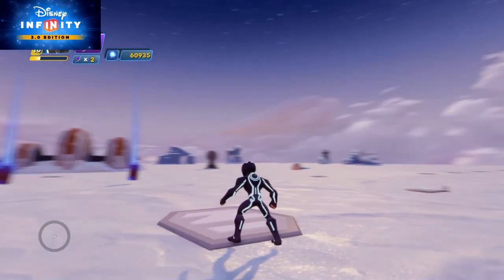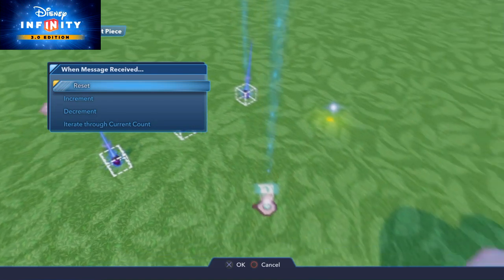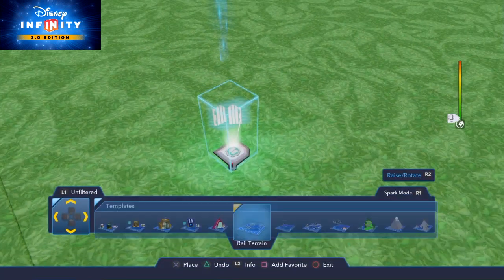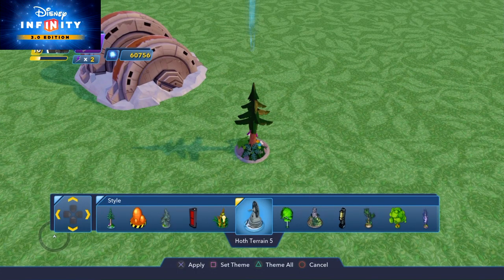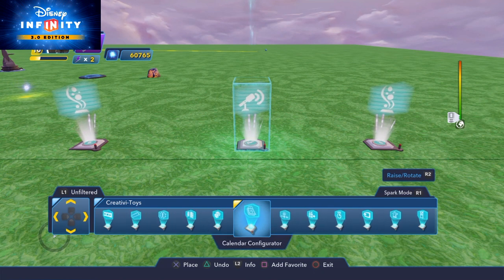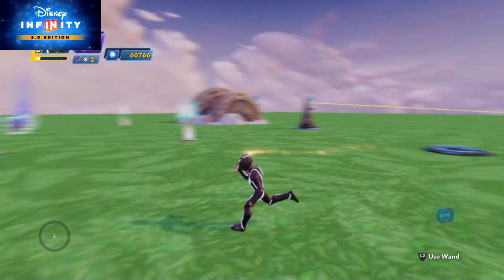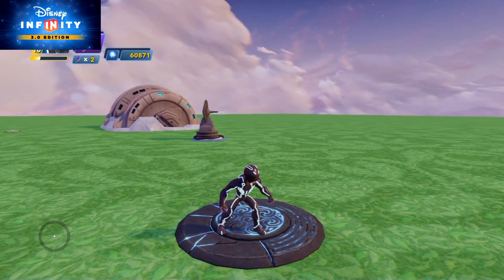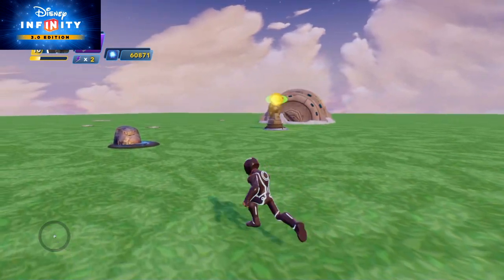Disney Infinity 3.0 - How To Fire A Laser Cannon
Collect batteries to power a laser cannon, which you can fire. This guide shows you how to construct this within your Toy Box. Tools Used : Counter, Logic Gate, Effect Generator, Text Creator, Timers, Path Creator, Locators and Pressure Pads.